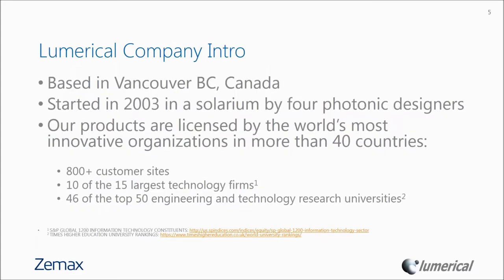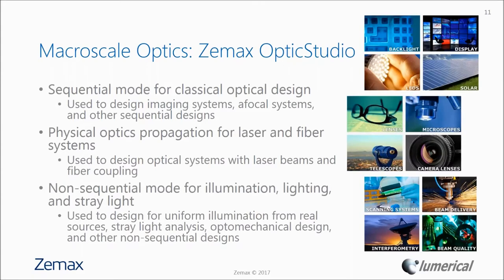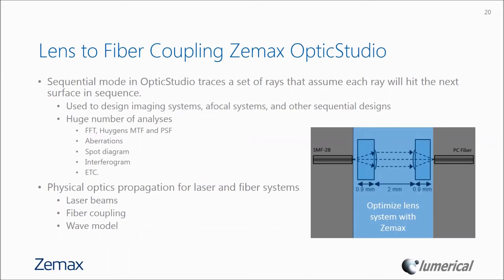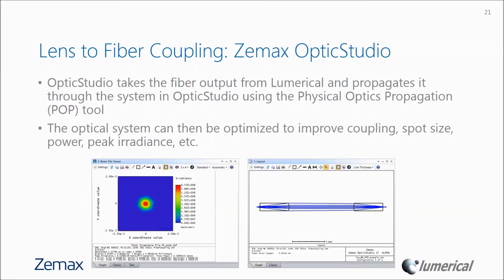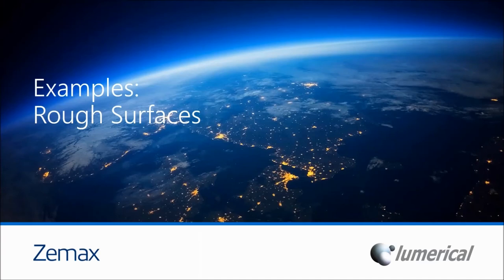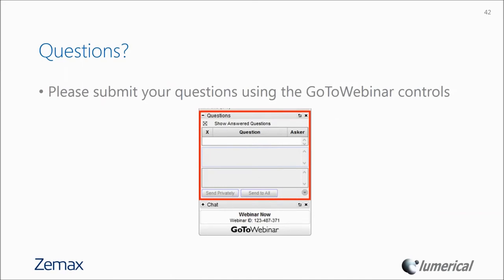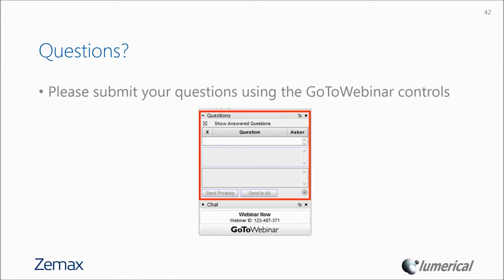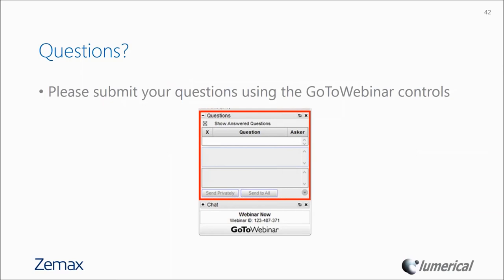Part 1: Zemax – Lumerical: from Nano-Scale to Macro-Scale Optics and Back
As optical systems become more complex, the need to scale simulation methods between nano-scale and macro-scale optical systems becomes increasingly important. Today’s solutions require manual file conversions that can be tedious and error prone. To address this challenge, Zemax and Lumerical have collaborated to develop interoperable tools that enable engineers to accurately account for both nano-scale and macro-scale optical effects in their devices, using ray tracing and Maxwell’s equations-based simulation tools.